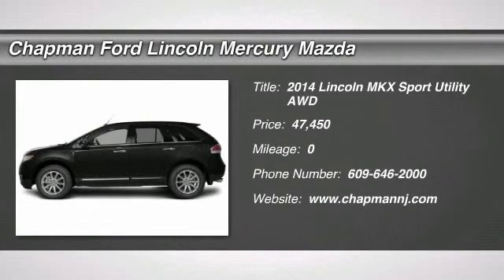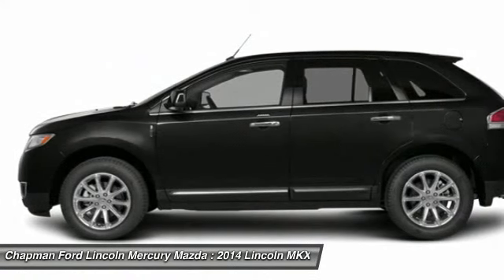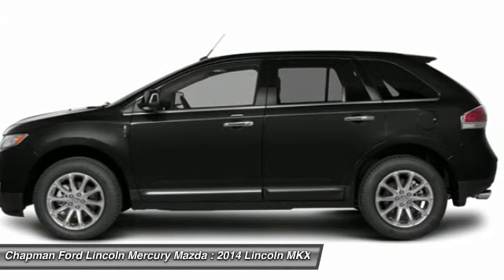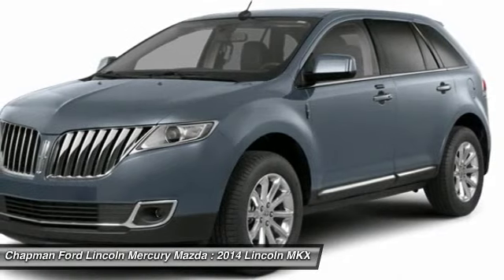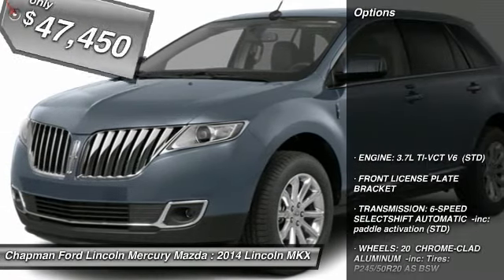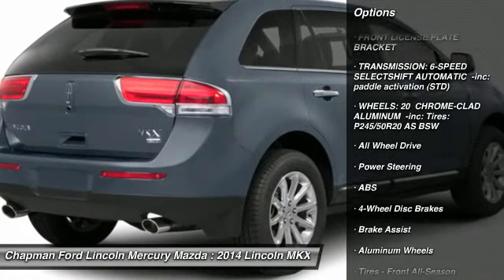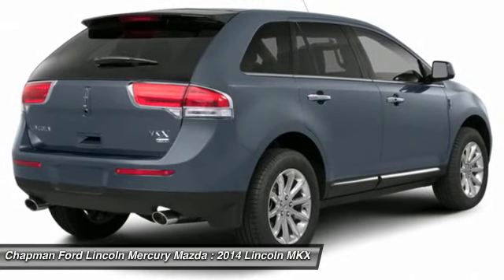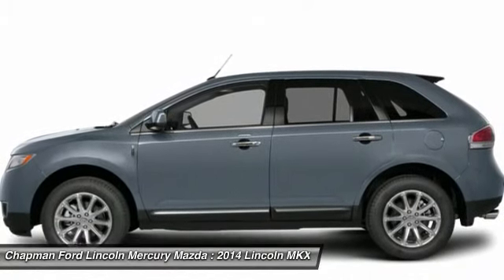2014 LINCOLN MKX Egg Harbor, NJ MX14007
2014 LINCOLN MKX Egg Harbor, NJ
Stock# MX14007

Pick up this Tuxedo Black Metallic 2014 Lincoln MKX, available today. Featuring Automatic transmission, it has 0 miles. This could be the one you've been searching for.